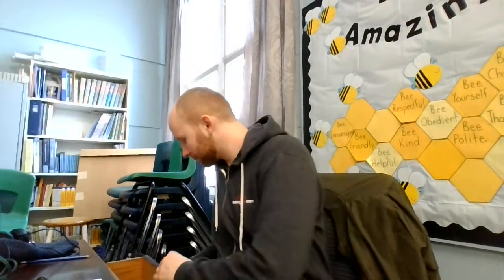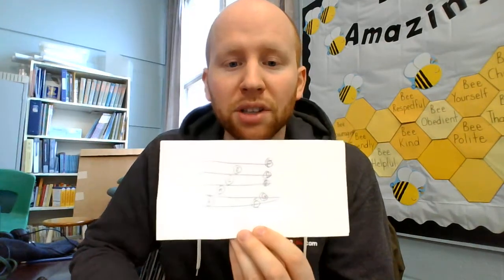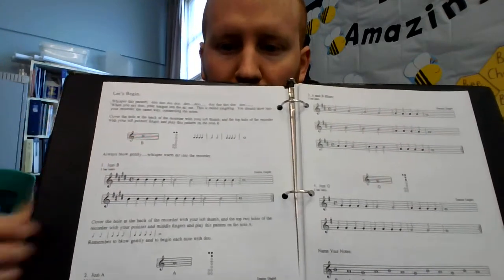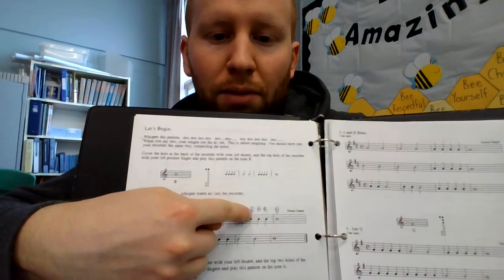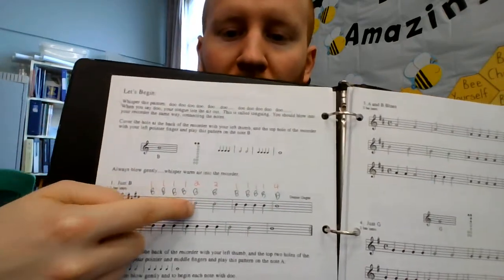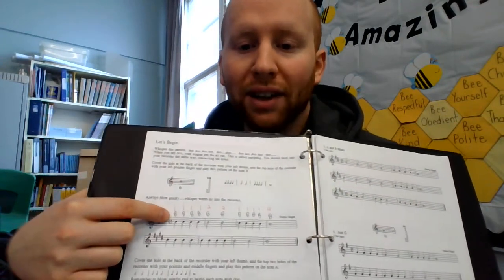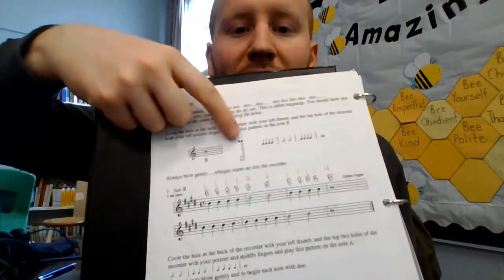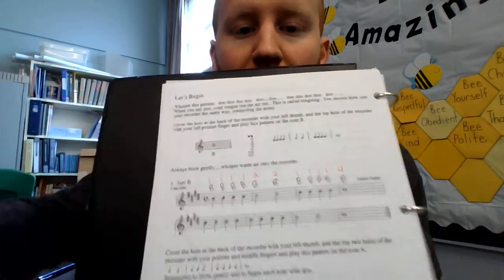Grade 1-2 Music: Lesson 1 - Reading Music Notes and Playing the B Note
Hello grade 1-2's!

Here is a video lesson for what you can practice at home over the next couple weeks!

Have fun!

-Mr. Lehman